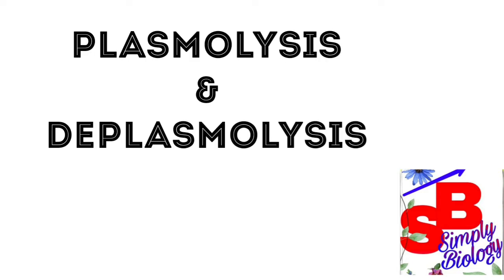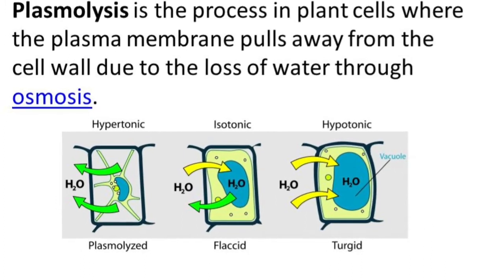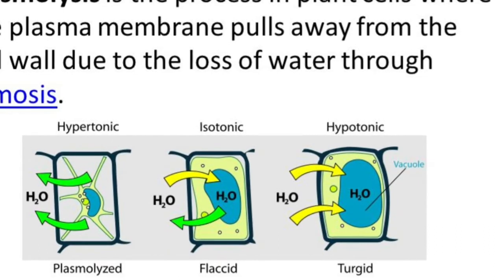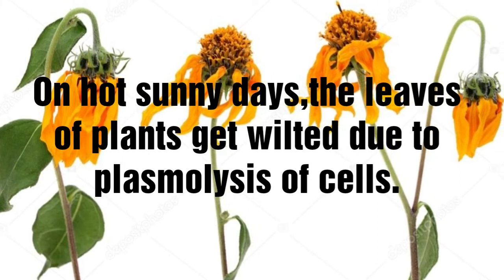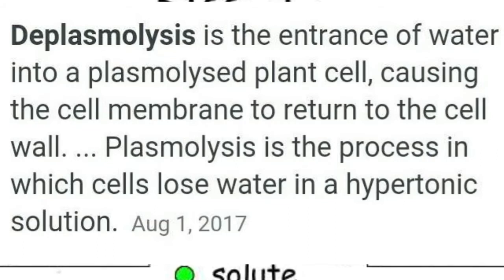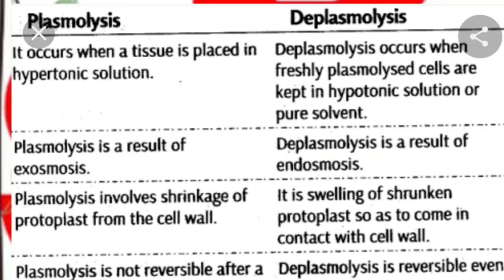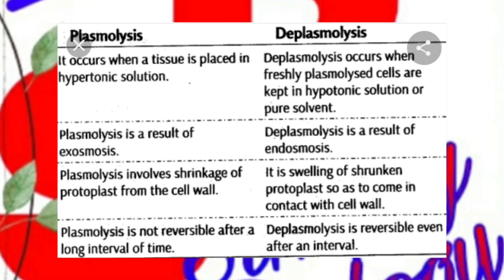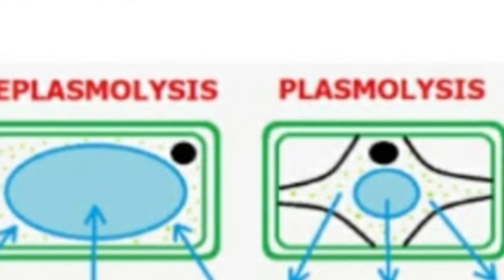# PLANT PHYSIOLOGY.. PLASMOLYSIS & DEPLASMOLYSIS.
SIMPLY BIOLOGY. 🌼👍🌼👍🌼